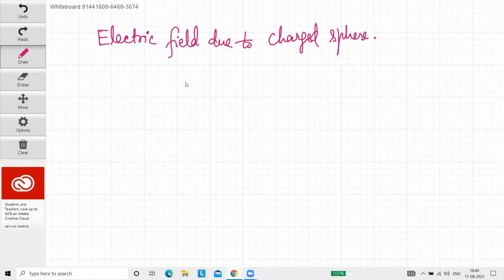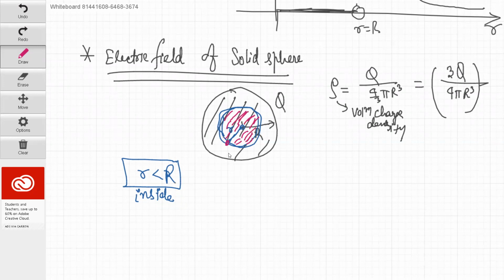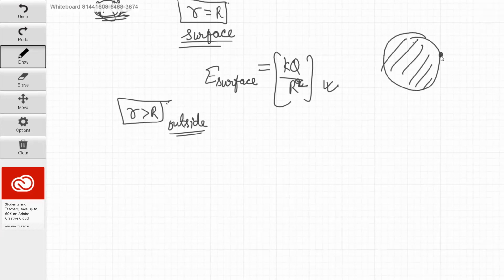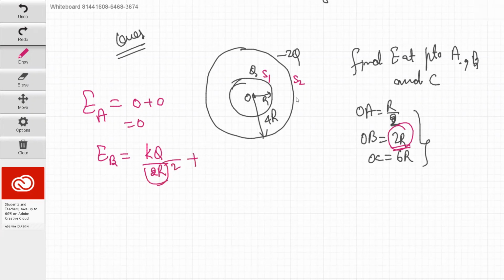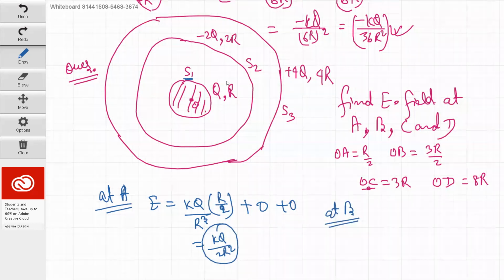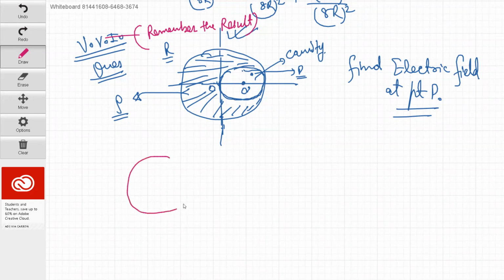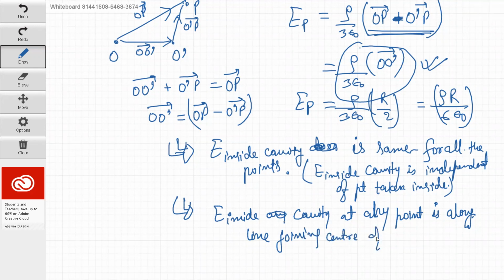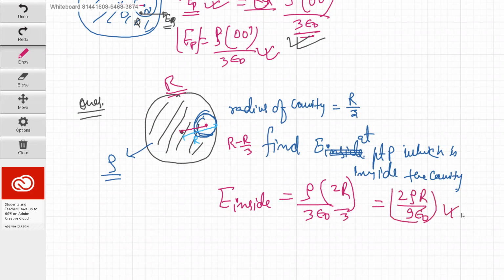JEE 12TH ELECTRIC FIELD